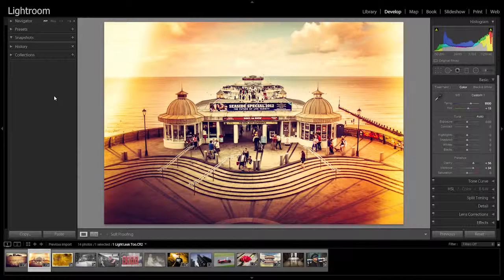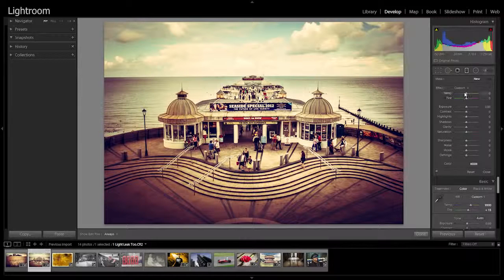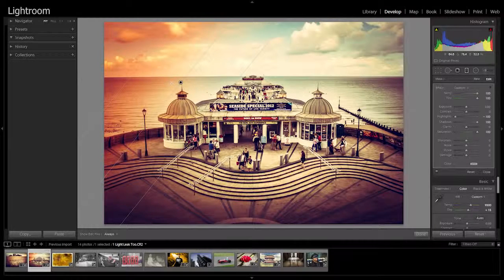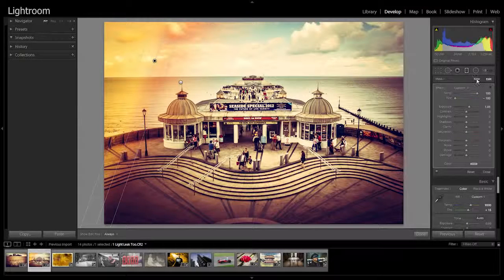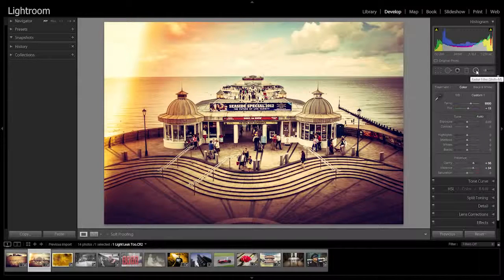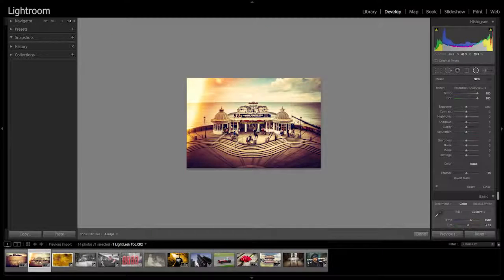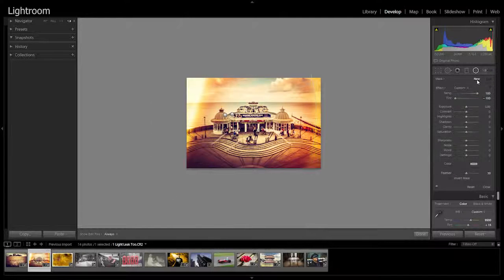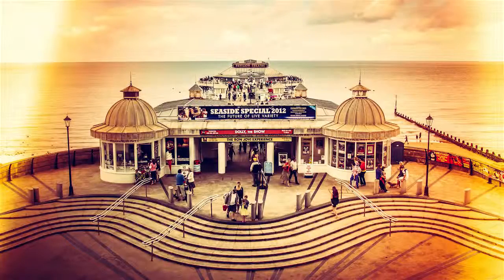Light Leak Effect Creative Lightroom Episode 1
Light Leaks look great on your vintage and retro styled images and making then in Lightroom 4 and Lightroom 5 is very quick and easy.
Beat Tv - Beat of design !